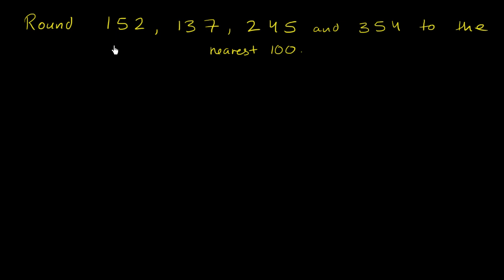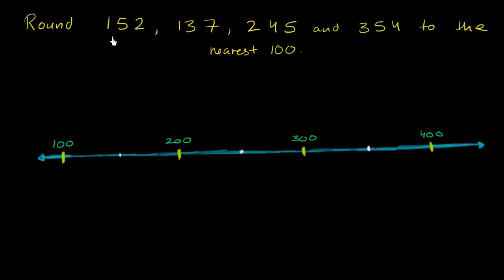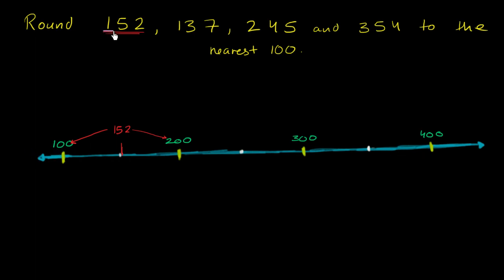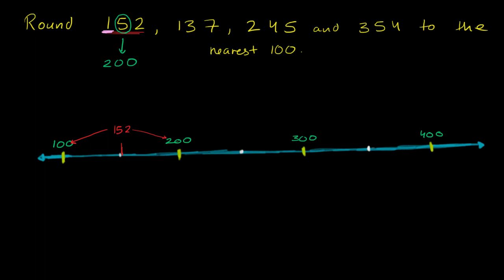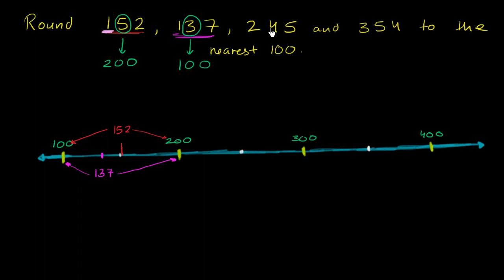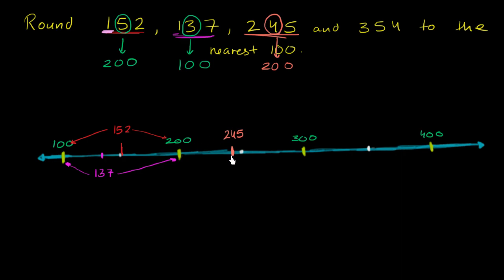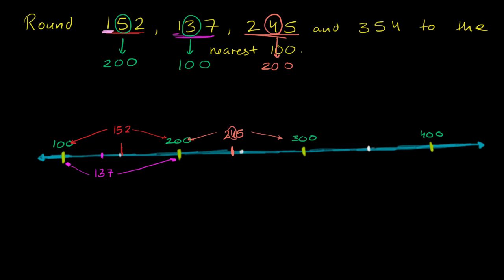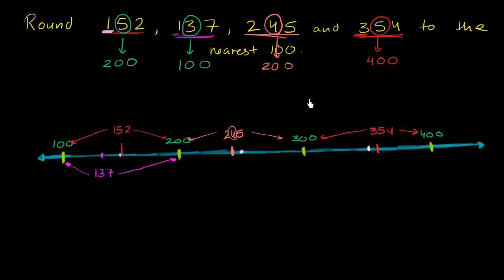Rounding to the nearest 100 | 3rd grade | Khan Academy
Courses on Khan Academy are always 100% free. Start practicing—and saving your progress—now

Use a number line to round three-digit numbers to the nearest hundred.